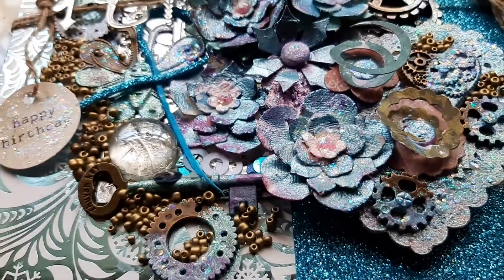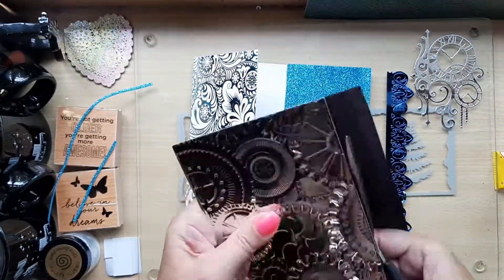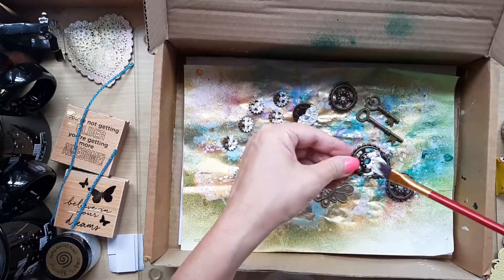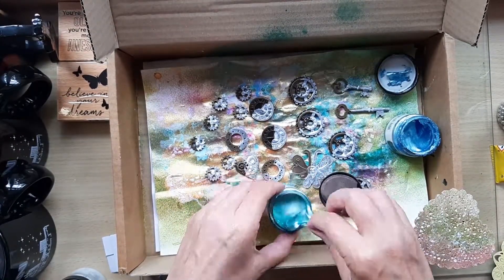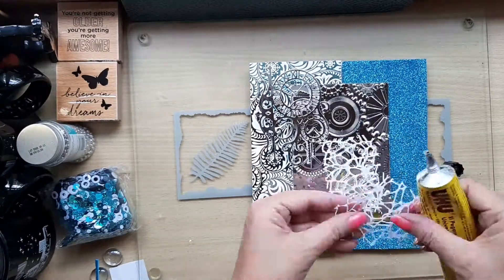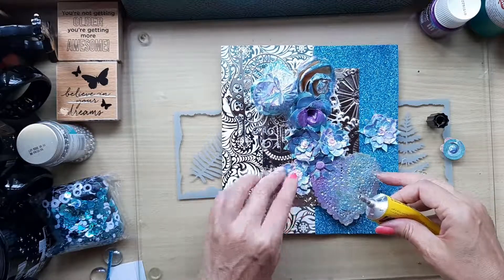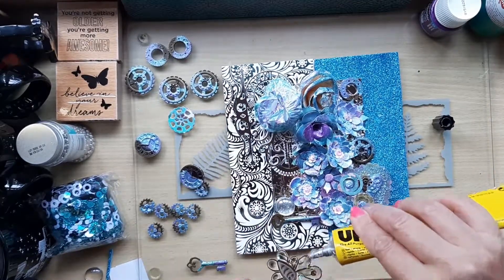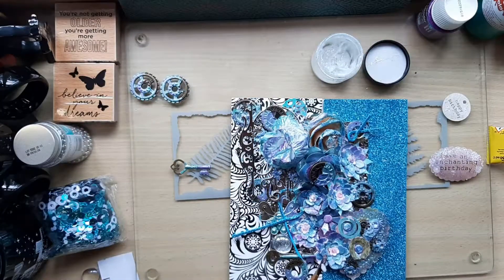HOW TO MAKE A BIRTHDAY CARD FOR A MAN by Petronela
How to best show your love and appreciation for the ones surrounding you?  This is rather difficult to show people you care, however if the recipient is thanking you exponentially, then you know you have done some good work.

1.  Objective - I wanted to show the love for a very old relative how much we care about her
2.  Preparation - I decided to use elements I purchased both in the UK and N America, where these elements are at very low prices in some places, as detailed in the video
3.  Work - I put the elements together using all the well known items and brands I came to love so much
4.  Conclusion - the card was received well and I am so happy it brought a bit of sunshine in the life of a person stuck to bed for a very long time.

I hope this video will be of help and inspire you.

- Scandinavianz - Journey, Reach

BACKGROUND SET UP:
-  tripod, camera